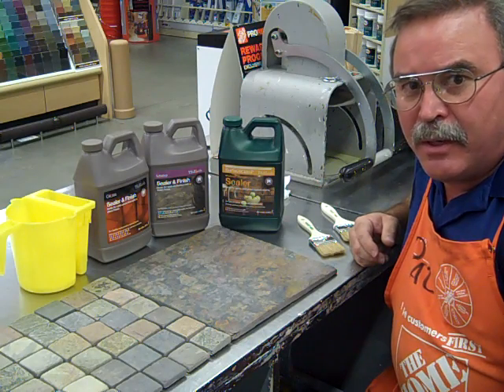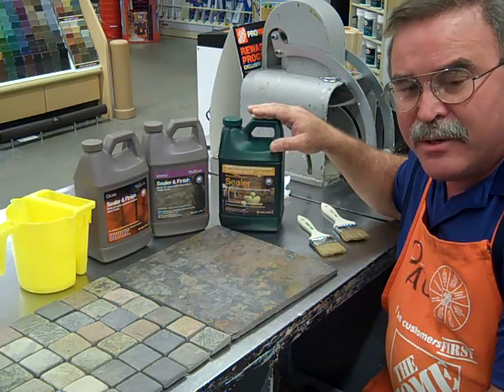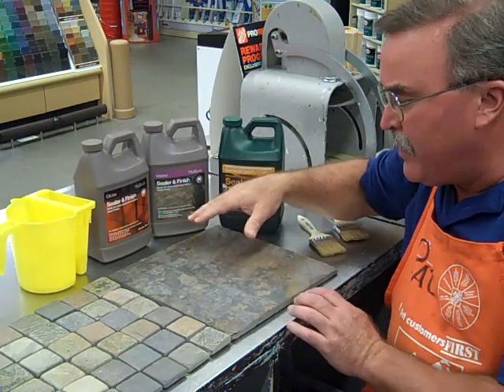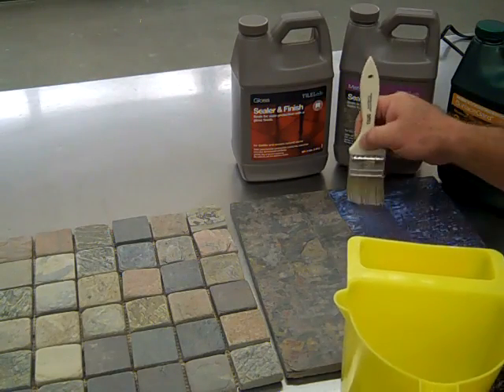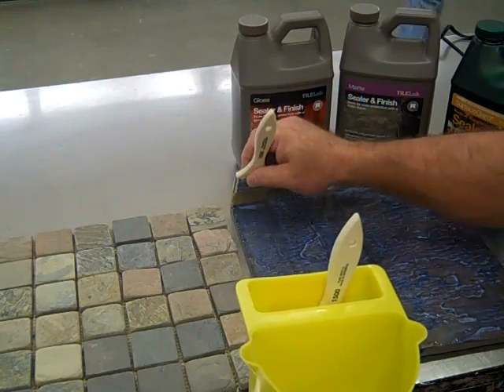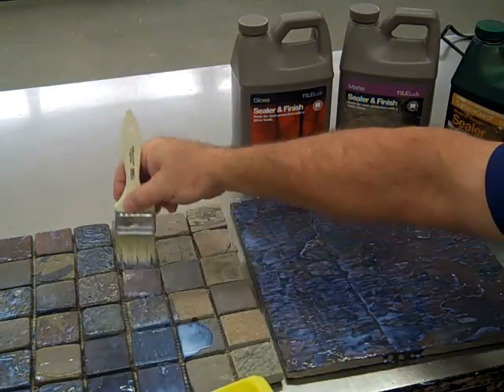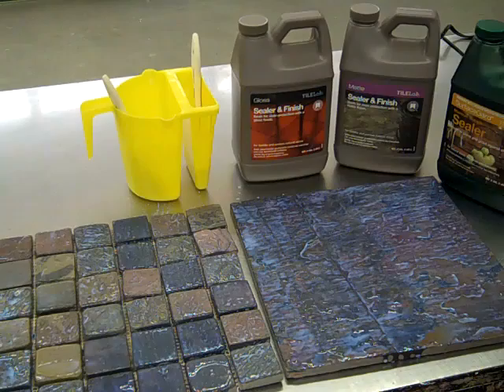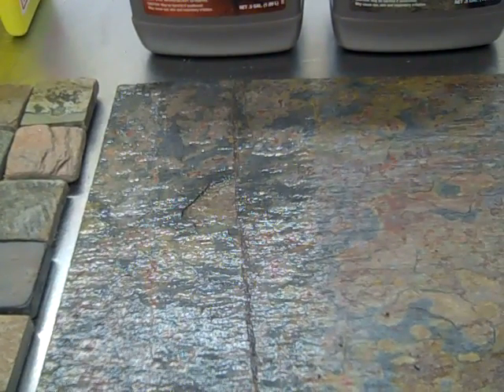How To Enhance Stone with TileLab Sealer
Does your stone or tile look dull and need refreshing. This four-minute  video will show you "How To" enhance stone or tile with TileLab sealer. It's really easy ... Have a look!